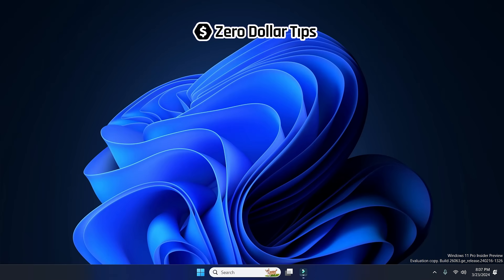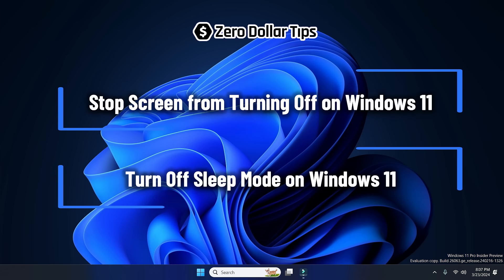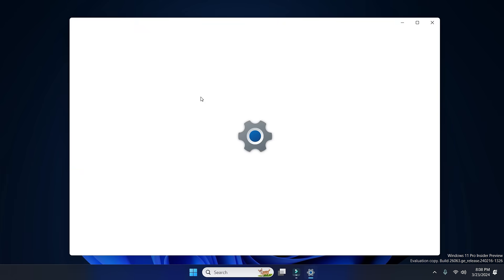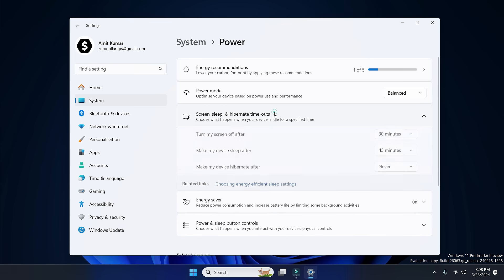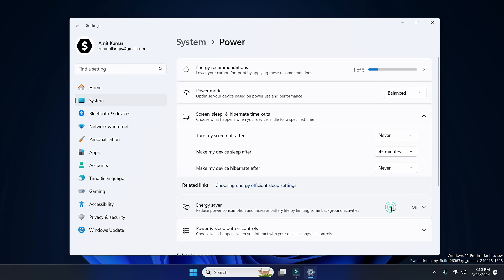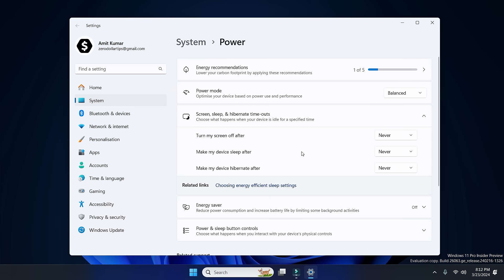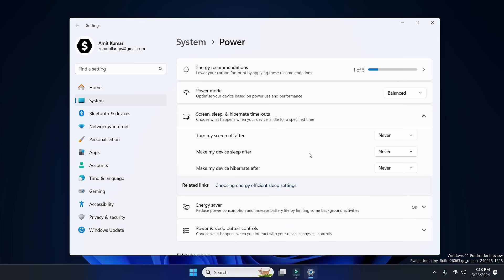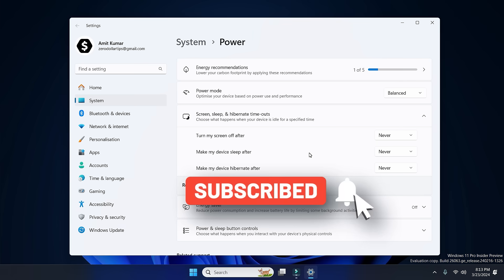How to Stop Screen from Turning Off Windows 11 | 🖥️ How to Turn Off Sleep Mode on Windows 11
Feeling frustrated by your Windows 11 screen going dark? Learn how to stop screen from turning off Windows 11 and turn off sleep mode for continuous use.

This step-by-step video tutorial shows you how to prevent screen timeout and how to turn off sleep mode on Windows 11 for an uninterrupted experience.

how to keep computer from sleeping
windows 11 screen timeout
turn off sleep mode
how to stop screen from turning off on windows 11
how to turn off sleep mode
how to stop computer from sleeping
how to stop pc from sleeping
turn sleep mode off
how to stop laptop from going to sleep
stop computer from sleeping
prevent computer from sleeping
windows 11 sleep settings
how to stop computer from sleeping windows 11
how to adjust power and sleep settings in windows 11
how to keep windows from going to sleep
how to turn off sleep mode windows 11
prevent windows from sleep
turn off sleep mode windows 11
how to make my computer never sleep
how to turn off auto sleep on windows
disable sleep mode windows 11
how to make your computer never sleep
sleep settings windows 11
how to stop screen from turning off windows 11
stop computer going to sleep
change sleep settings windows 11
how to turn off automatic sleep on windows
how to turn off sleep in windows 11
how to turn off sleep mode on windows 11
how to change sleep settings on windows 11
how to increase sleep time in windows 11
how to keep a laptop from going to sleep
how to keep laptop screen always on windows 11
windows 11 display sleep settings
how to keep windows 11 from going to sleep
how to make windows 11 not go to sleep
windows 11 turn off sleep mode
how to disable sleep mode in windows 11
how to disable sleep mode on windows 11